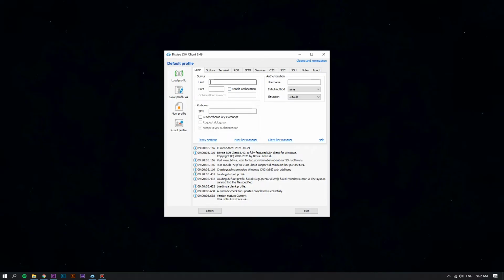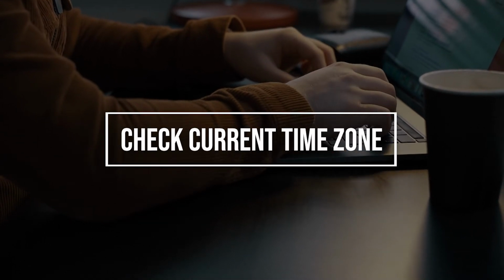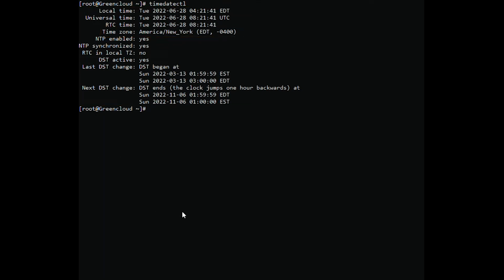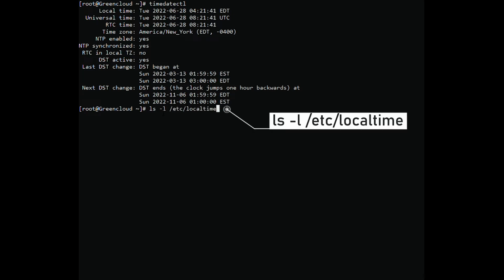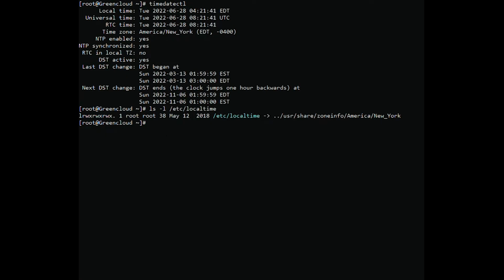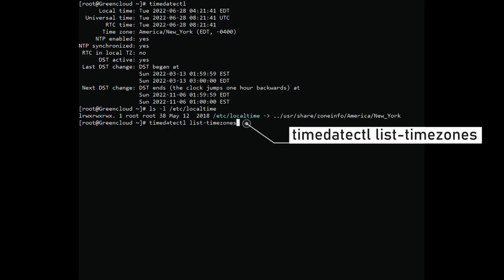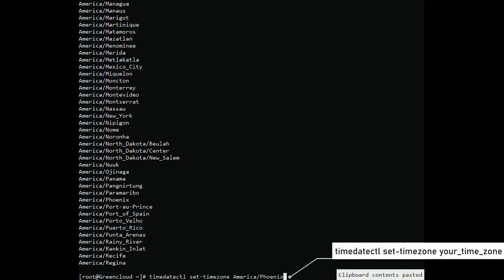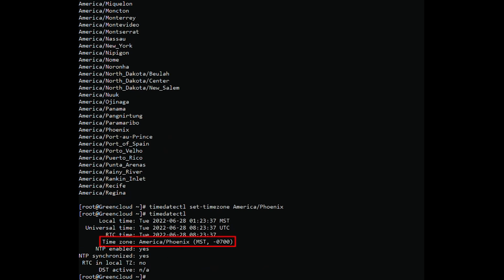How to check and change the Timezone on CentOS | VPS Tutorial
On CentOS, the system timezone is set during installation, but can easily be changed afterward. Sometimes you forgot to set timezone properly for newly installed systems. Or sometimes you need to change the timezone of systems for various testing etc.